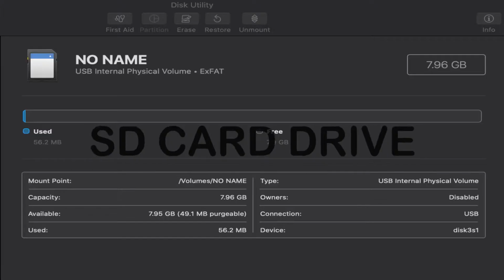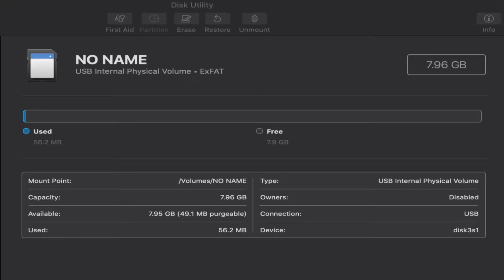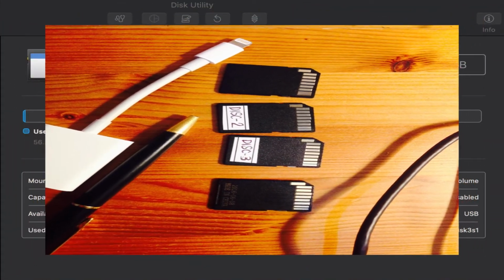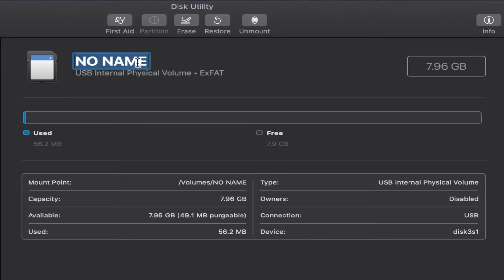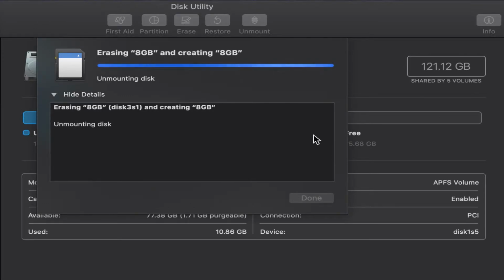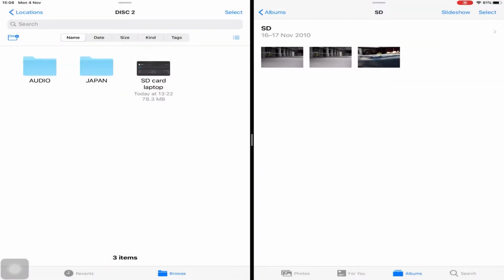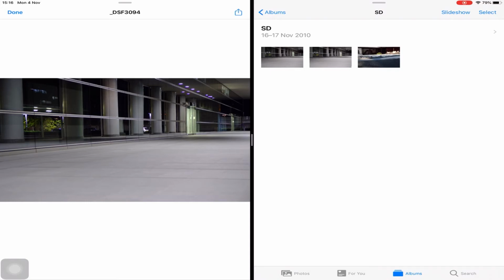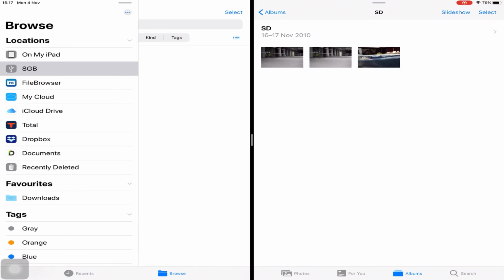How to format an SD card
Re naming SD card for an iPad - plus formatting SD card how to.